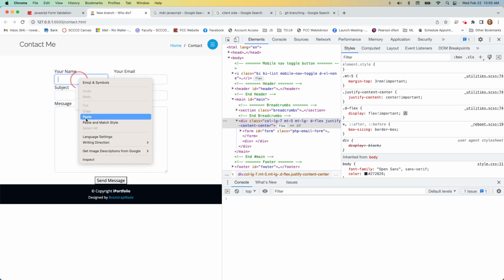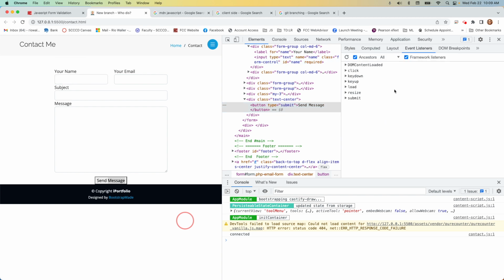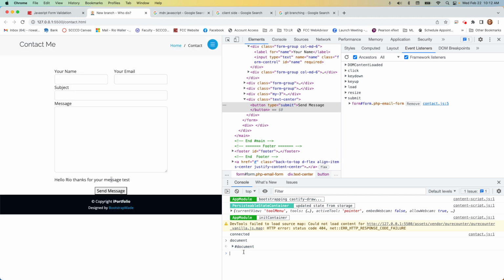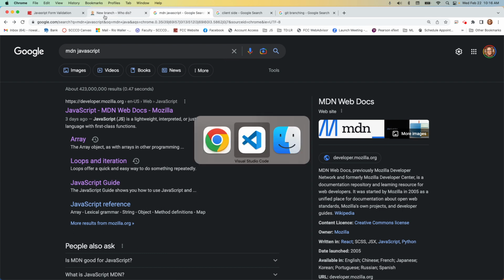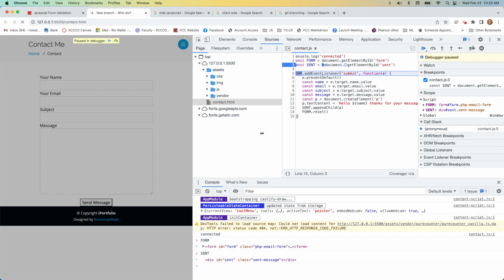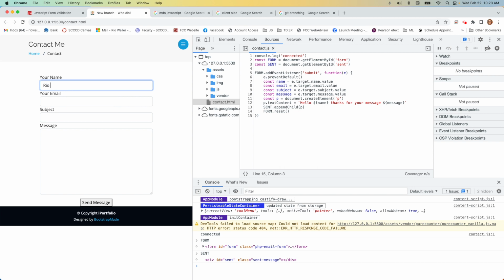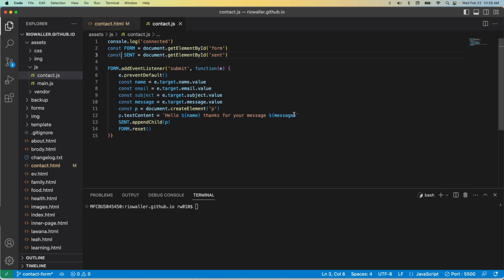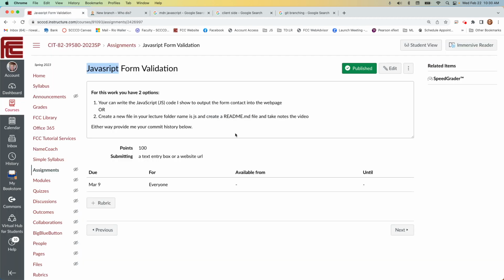CIT82SP23 - Week 9 Short Into to JS